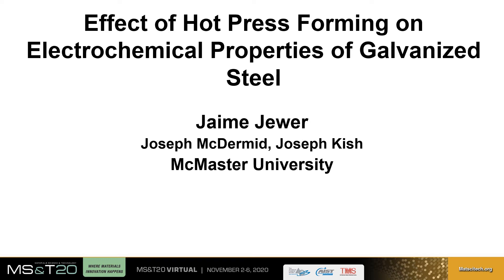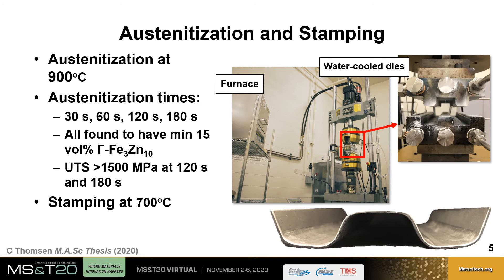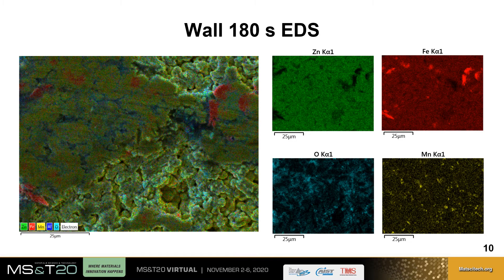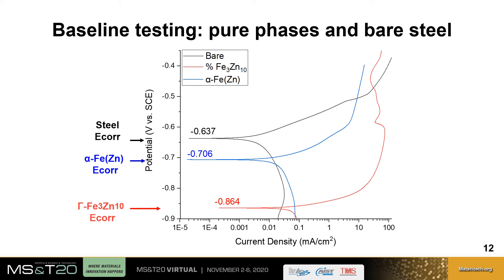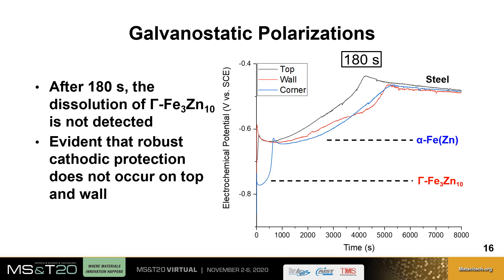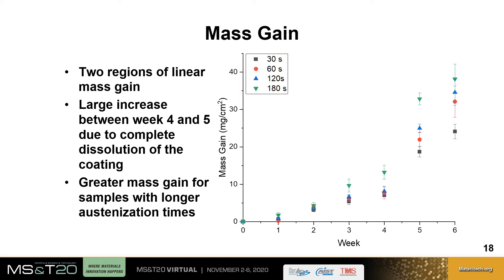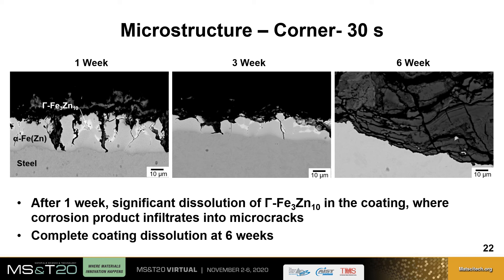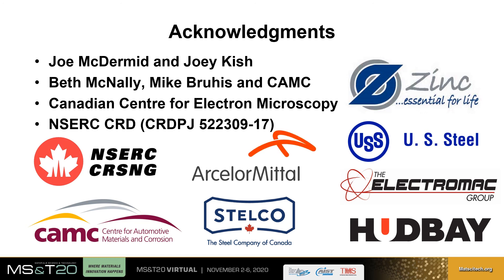Effect of Hot Press Forming on Electrochemical Properties of Galvanized Steel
Presented at MS&T20 Virtual, November 2-6 2020
Jaime Jewer, Joseph McDermid, Joseph Kish, McMaster University
Vehicle light weighting is a driving force for the use of advanced high strength steels for automotive purposes. The process of hot press forming galvanized steel creates intermetallic iron-zinc phases from the original Zn coating. These phases are gamma and zinc ferrite which provide different extents of cathodic protection required for corrosion control. An experimental grade of press-hardenable galvanized steel was created to provide target mechanical properties as well as cathodic protection.  During press forming, die friction negatively effects the ability of the galvanized coating to provide cathodic protection. Electrochemical test methods were used to determine the extent of cathodic protection in each region of the U-channel part for several annealing times by comparing corrosion potentials of the coating in each condition with that of the bare steel. A salt spray test was carried out to track the extent of corrosion on the part.